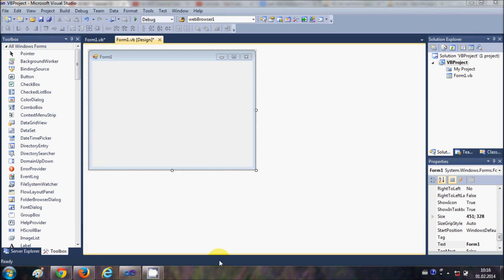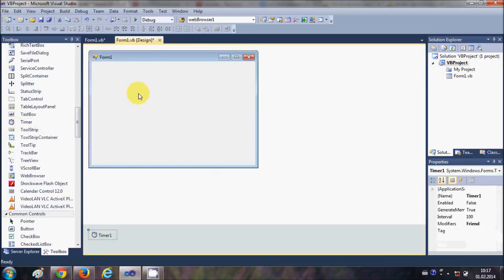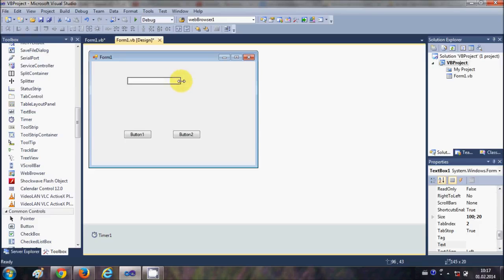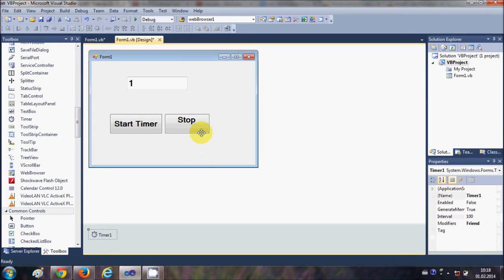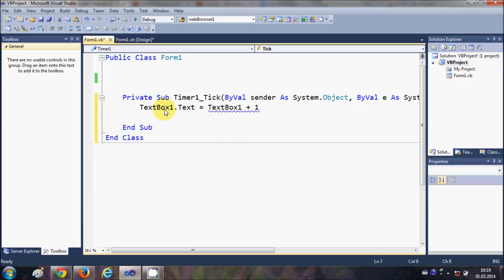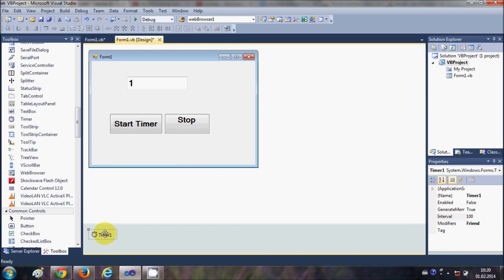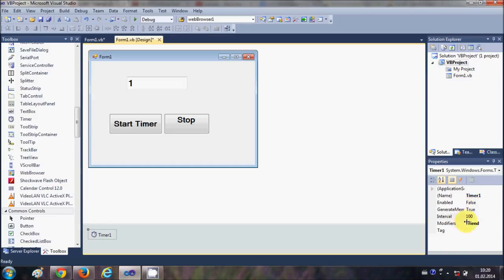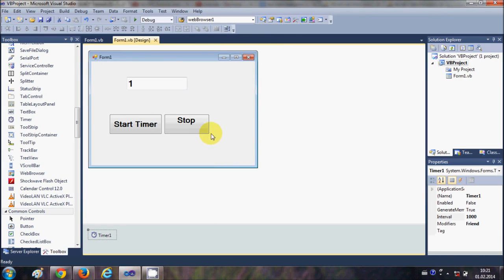21 Visual Basic NET Tutorial 21 How to use Timer Control in VB NET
Visual Basic  NET Tutorial 21   How to use Timer Control in VB NET

Beberapa Topik pembahasan diantaranya:
 Object Oriented
 Distributed
 Secure
 Portable
 Multithreaded
 Object Oriented Programming
 Objects
 Methods
 Functions
 Object Oriented Programming Cont.
 Inheritance
 Overloading
 Class Structures
 Comments
 Datatypes
 Variables
 Operators
 Increment/Decrement
 Determining Equality
 Mathematical Functions